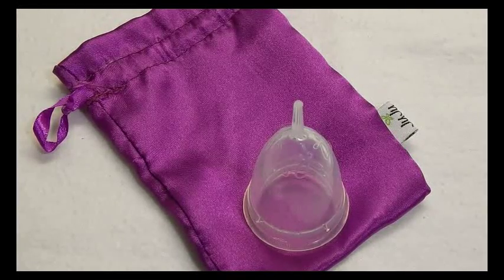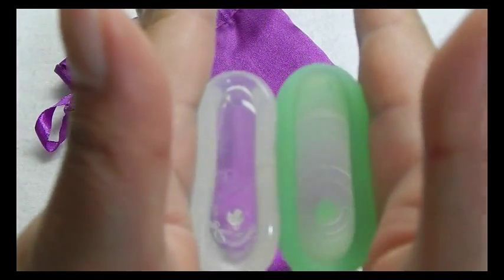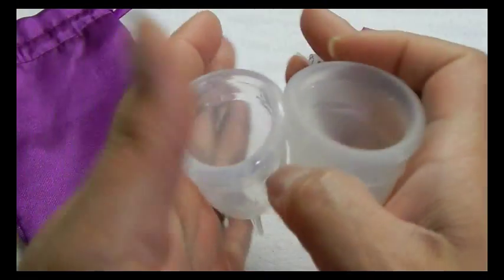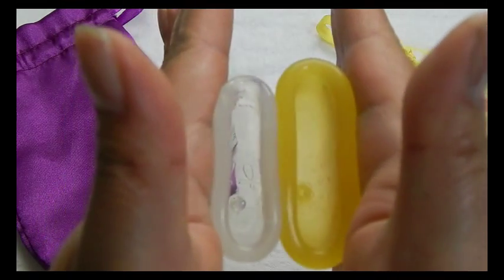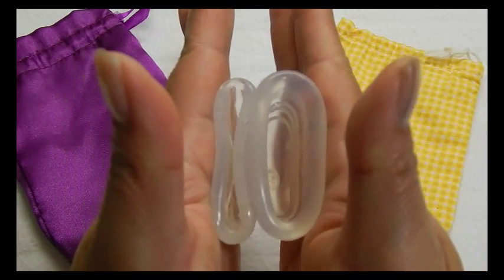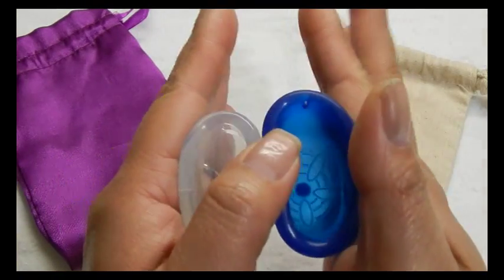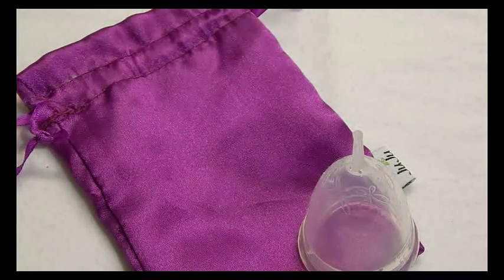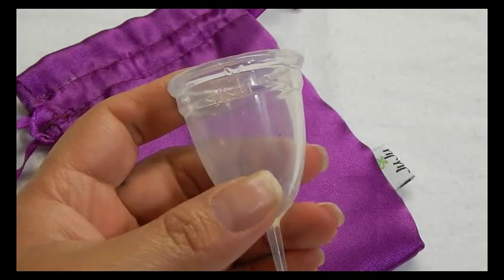Juju Cup (Original) vs Various Menstrual Cups - Comparison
A comparison video of the original Juju Cup design and several of the other menstrual cups I have on hand.
RHsquish to see all "squish" tests I have available.

*capacity to Holes, Length without stem, Diameter*

1. 2:50 Blossom Cup 2 - USA 25ml, 55.4mm, 45mm - right under an oz, tad over 2"
2. 3:40 CupLee 2 - Russia 25ml, 53mm, 44mm - right under an oz, 2"
3. 4:15 DivaCup 2 - Canada 25ml, 57mm 45mm - right under an oz, 2/14"
4. 4:40 Eva Cup USA:
Size 1 - 25ml,50mm, 42mm - right under an oz, 2 1/4" -
Size 2 - 30ml, 57mm, 45mm
5.  5:55 FleurCup L - France 29ml, 52mm, 46mm - just about an oz, 2"
6. Juju Cup size 1 - Australia 16ml, 46mm, 40mm
7. 6:35 LadyCup L - Czech 26ml, 53mm, 46mm - right under an oz, 2"
8. 7:15 Lunette - Finland:
Size 1 - 25ml (to rim), 47mm, 41mm
Size 2 - 30ml (to rim), 52mm, 46mm right under an oz, just under 2"
9. 8:25 MeLuna Med. Classic - Germany 15ml, 45mm, 45mm - 1/2 oz, just under 2"
10. 9:00 MoonCup USA - Size B - 12-15ml, 54mm, 45mm
11. 9:50 NaturalMamma - One Size - Italy 27.5ml, 56mm, 44mm - just about an oz, 2 1/4"
12. 10:25 RubyCup One size - Denmark 22.5ml, 51mm, 45mm - a bit more than a 1/2 oz, 2"
13. 11:20 Sckoon 2 USA - 30ml, 50mm, 45mm
14. 12:10 SiBell l France - 30ml (to rim), 52mm, 46
15. 12:45 Yuuki 1 - Czech 14ml, 49mm, 41mm - right under a 1/2 oz, just under 2"
16. 13:30 No Names - China
Size 1 - 26ml, 52mm, 46mm
End: 15:15